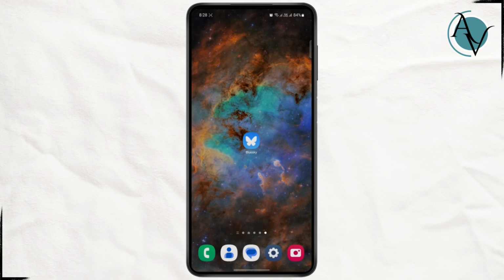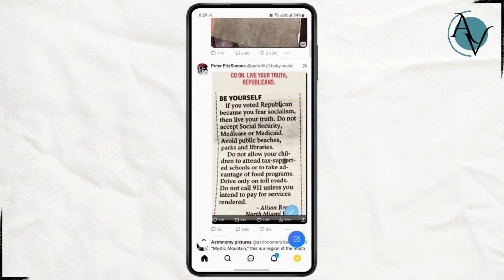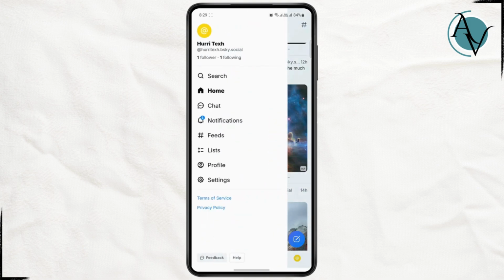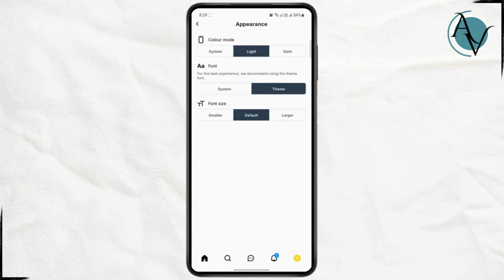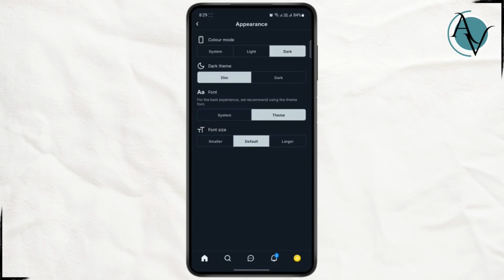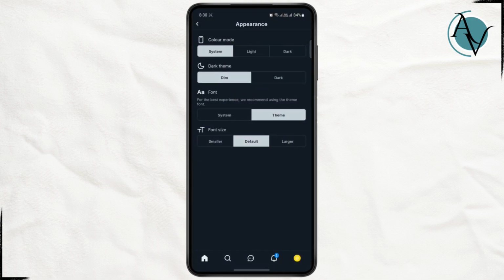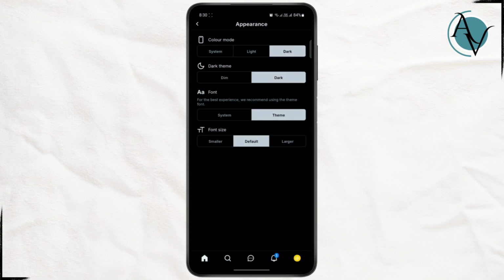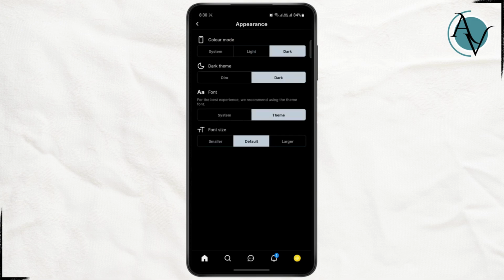How to Turn On Dark Mode on Bluesky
Discover how to turn on dark mode on Bluesky with this simple step-by-step guide. Whether you're using Bluesky during the night or prefer the dark theme for aesthetic purposes, this tutorial has got you covered!

In this video, you'll learn how to enable dark mode on Bluesky effortlessly. We'll guide you through the process to enable the dark theme in Bluesky social and show how to turn on dark mode in the app settings.

Timestamps:
0:00 Introduction
0:15 Step 1: Navigating to Settings
0:40 Step 2: Finding the Dark Mode Option
1:05 Step 3: Enabling Dark Mode